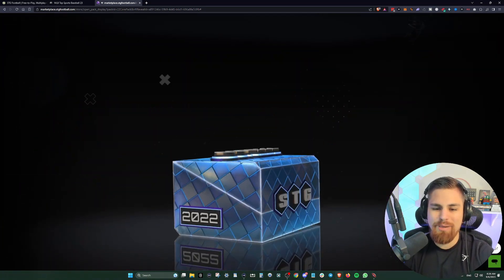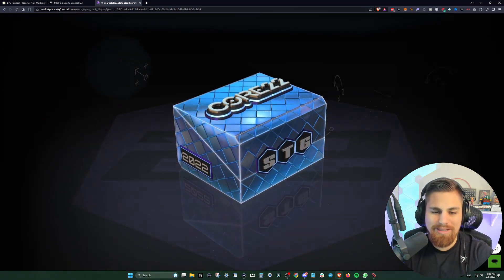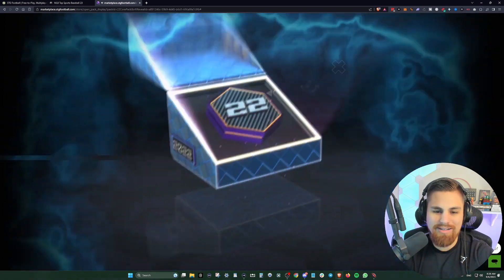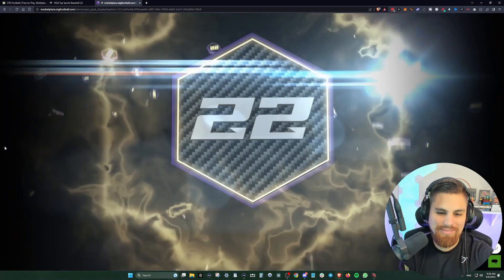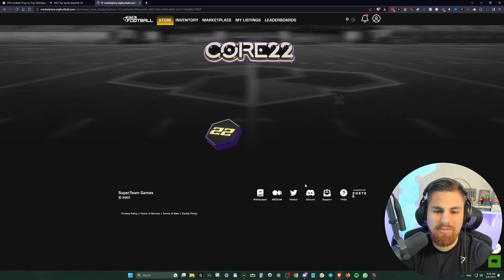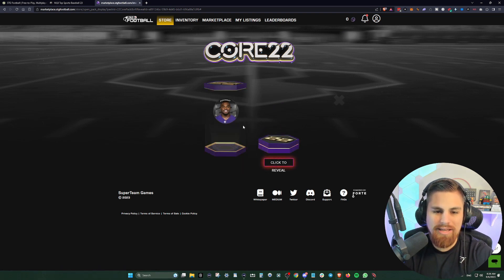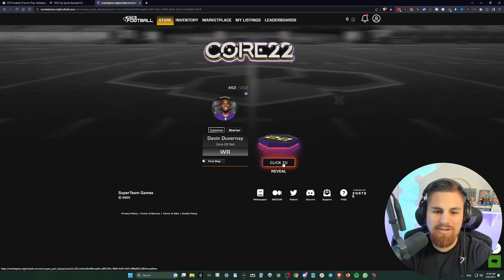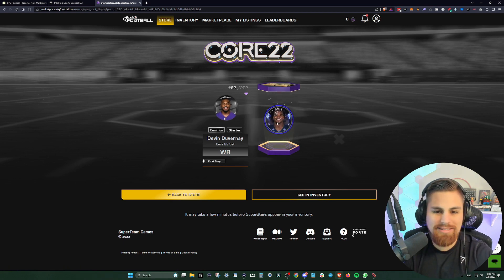Pulling RARE Digital Collectibles in STG Football!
Socials:
👾 VeVe: KyleWillson